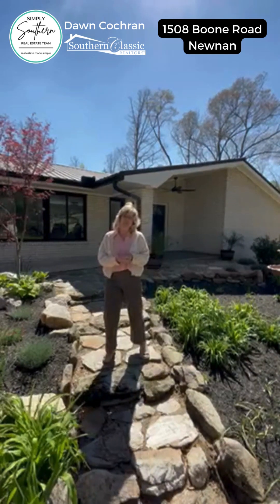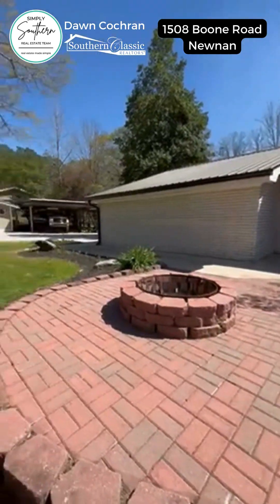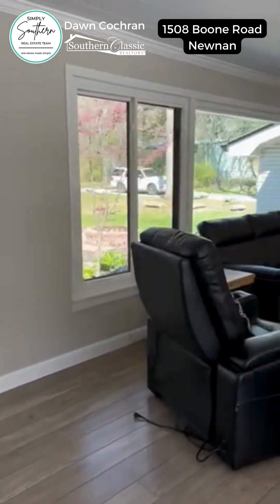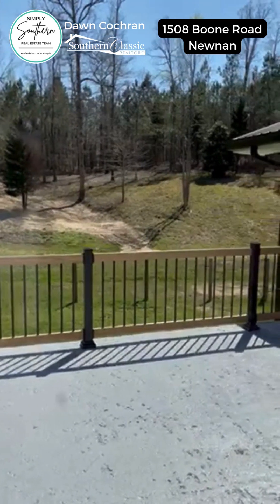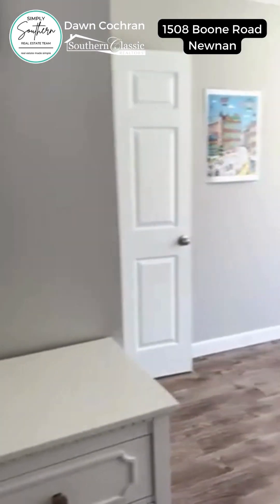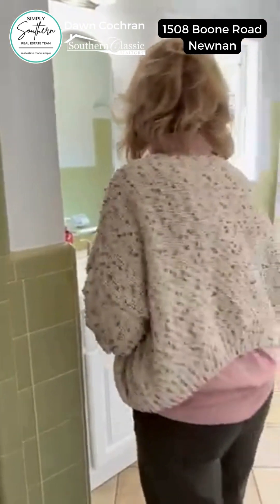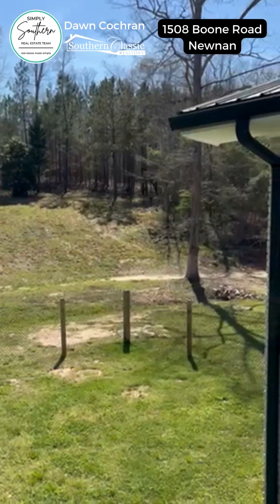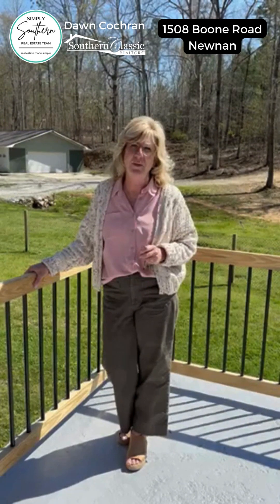Updated Mid-Century Home - Newnan, GA - Walkthrough Tour (SOLD)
Take a tour with Dawn! This beautifully renovated California ranch on a full unfinished basement has 3 bedrooms, 2 bathrooms, 1971 sf of open concept living area, and is situated on nearly 11 private acres. Call for more information and to take your own private tour.

Listed by Dawn Cochran - Associate Broker/REALTOR®

15 Perry St., Suite 115
Newnan, GA 30263